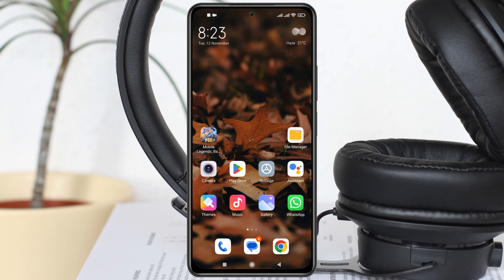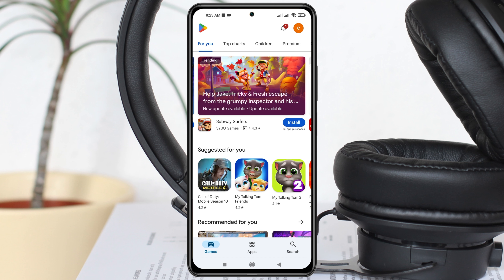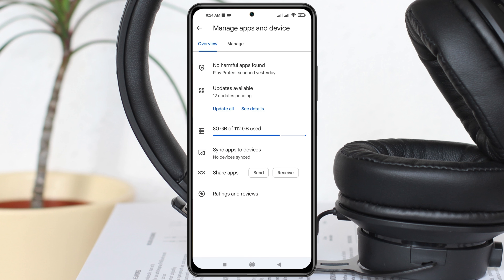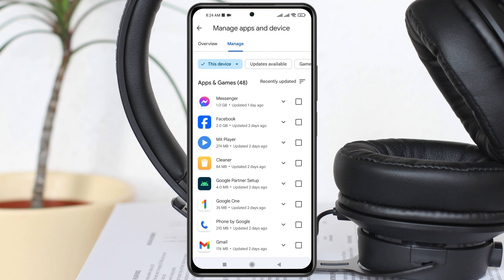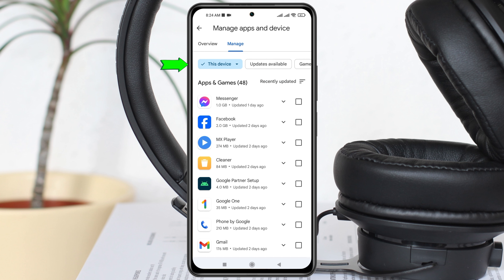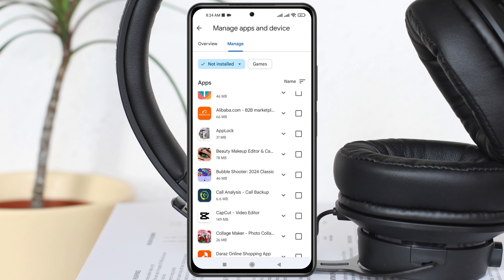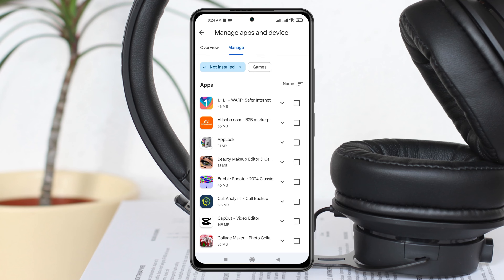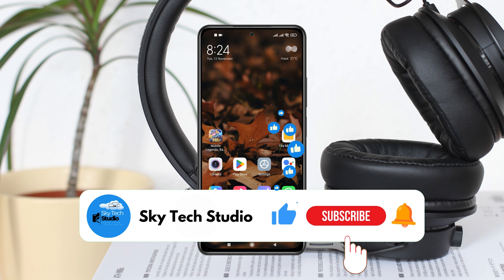How To Find Recently Deleted Apps on Play Store 2025 (Update) | See Uninstalled Apps History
How to find out uninstalled apps and games from play store? In this tutorial, i will show you how to find recently deleted apps on Play Store.
If you're looking to find uninstalled apps or see recently deleted games on your Android device, the Google Play Store makes it easy to access your app history, including both installed and uninstalled apps. This feature is particularly helpful if you want to reinstall deleted apps or simply check the apps you’ve previously used.
Here’s a quick guide on how to check Play Store history and locate recently uninstalled apps or games from any Android device.

00:01- Video Start
00:18- Channel intro
00:27- Find Recently Deleted
01:20- Process Ending